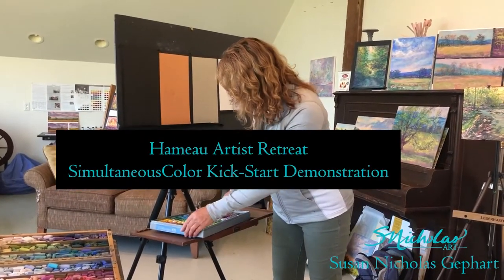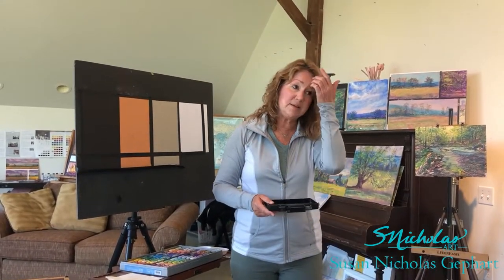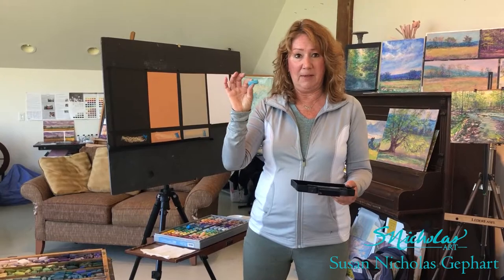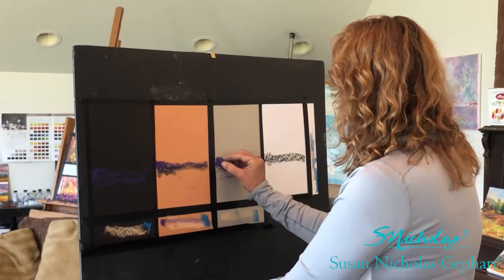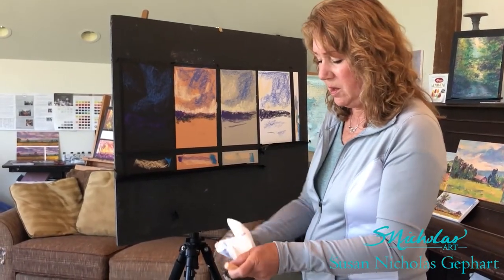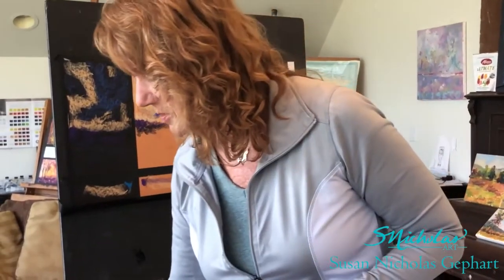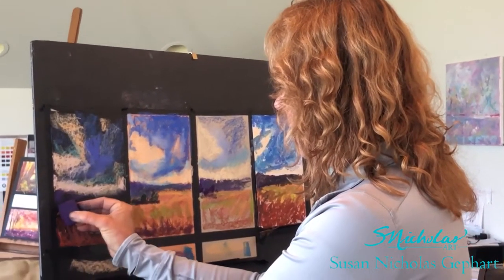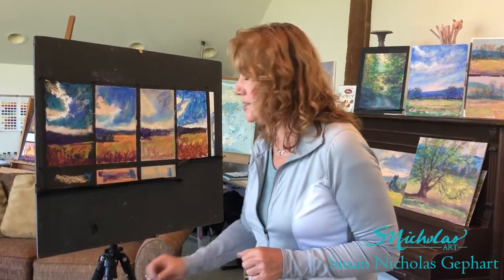Simultaneous Color Experiment in Pastel - Hameau Artist Retreat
Hameau Artist Retreat - Simultaneous Color Experiment in Pastel
This kickstart demonstration is one of my most popular demos during the annual retreats!